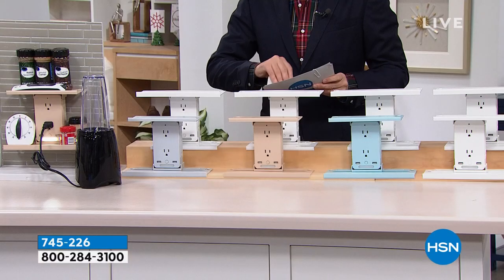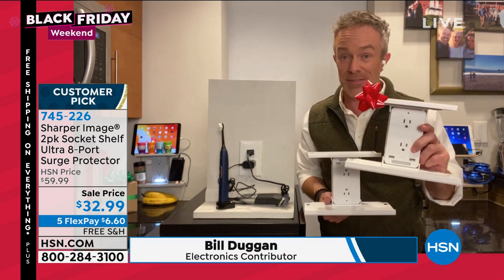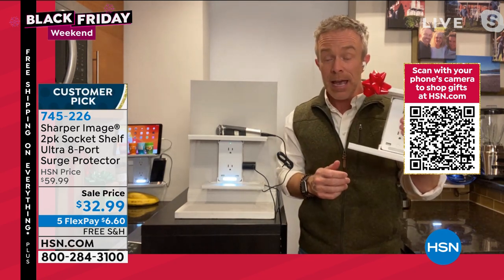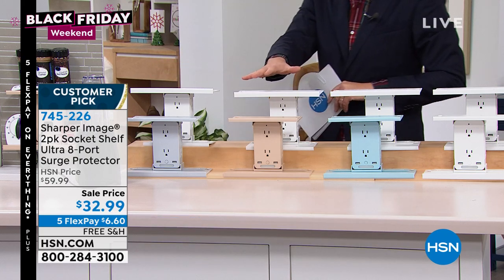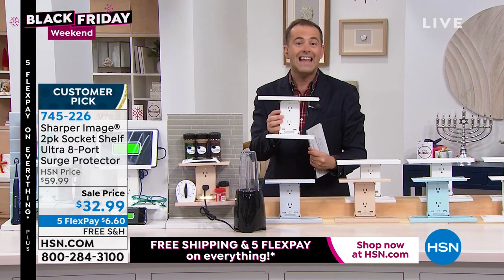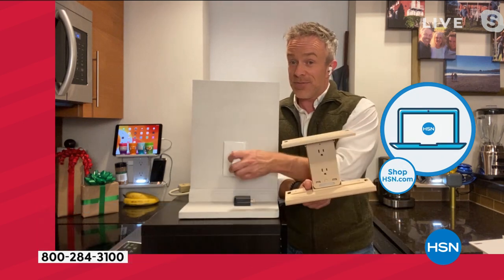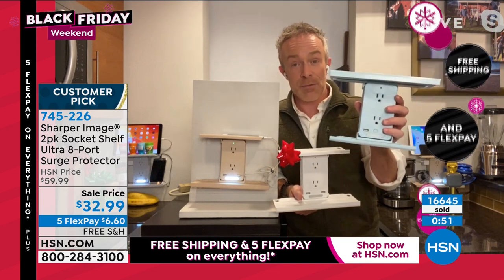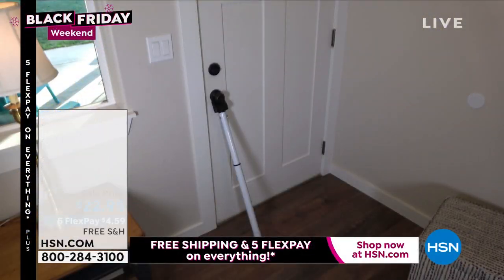Sharper Image 2pack Socket Shelf Ultra 8port Surge Prote...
Sharper Image 2pack Socket Shelf Ultra 8port Surge Protector w/Light
Socket Shelf by The Sharper Image is the revolutionary power station that adds a shelf to any outlet. Easily turn an ordinary outlet into the ultimate powerhouse with Socket Shelf, because it triples the number of outlets to six and adds two USB ports, to boot. Clear up clutter and add shelf space to any room. No installation required, just plug it in.

    2 Socket Shelf Ultras
    2 Shelves
    2 Sets of instructions

    Use a socket at least 30' from the breaker.
    Use only in dry locations and only indoors.
    Do not expose to rain, wet or damp conditions.
    Water entering this product will increase the risk of electrical shock.